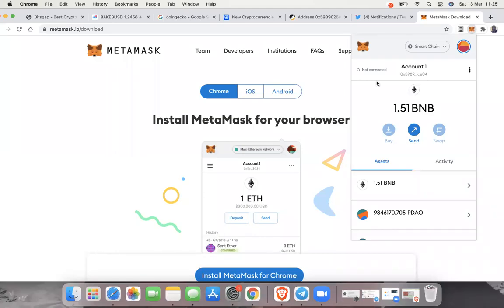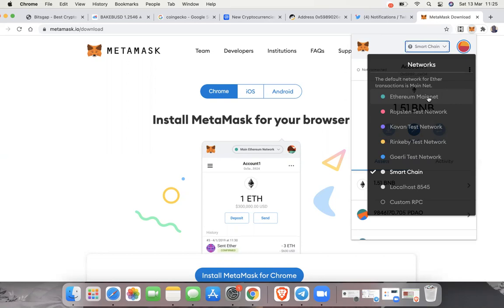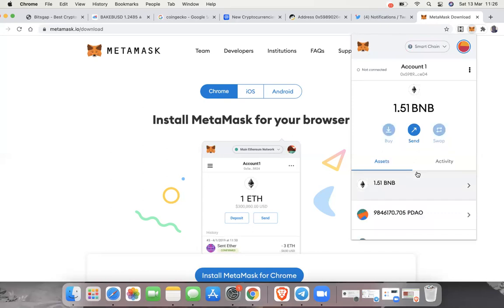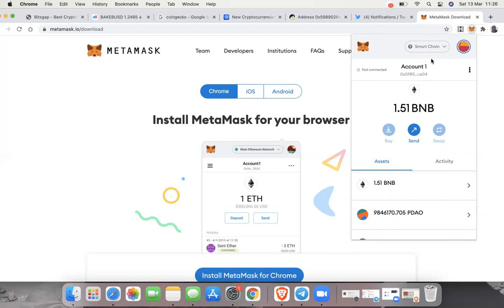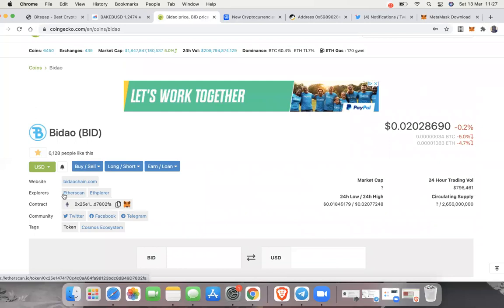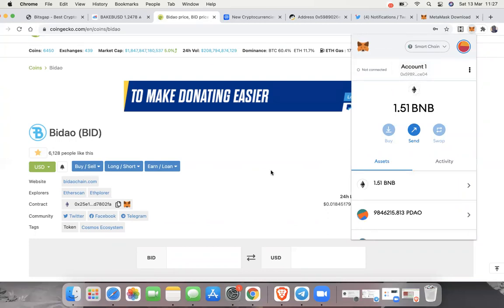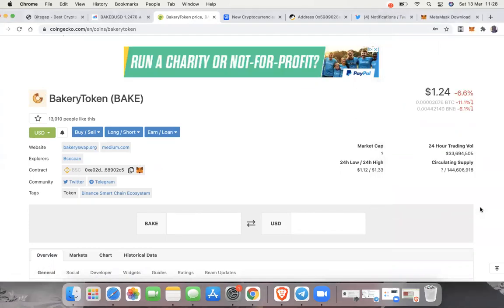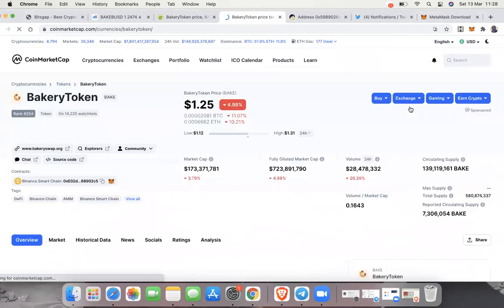METAMASK TUTORIAL: Add Binance & ERC-20 Tokens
Works for both Binance Smart Chain and Ethereum Coins